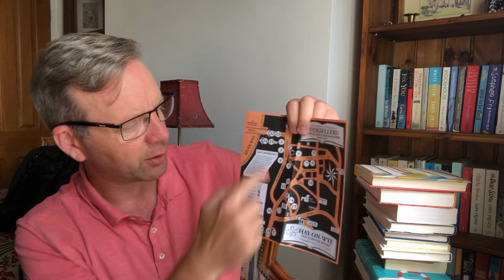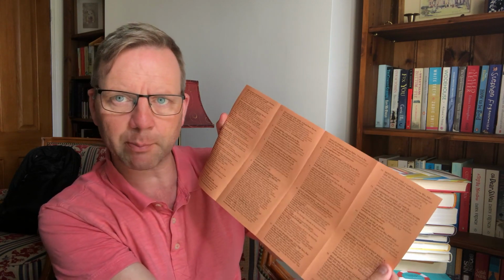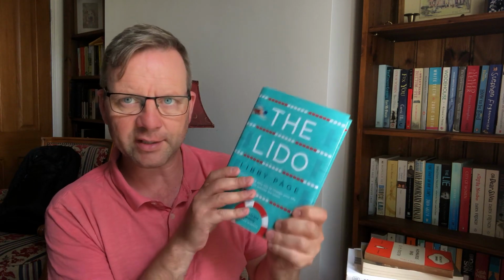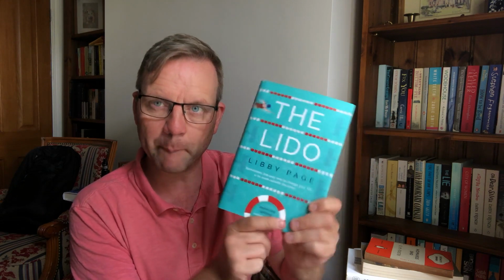July Book Haul - Part 1 | Wilde Reads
Hi Everyone, This book haul is the first batch of books I acquired on our recent visit to the wonderful book town of Hay On Wye.

If you buy books through The Book Depository then, please help to support Wilde Reads by using my affiliate link for which I will receive a small (and I really mean tiny) commission - Thank you